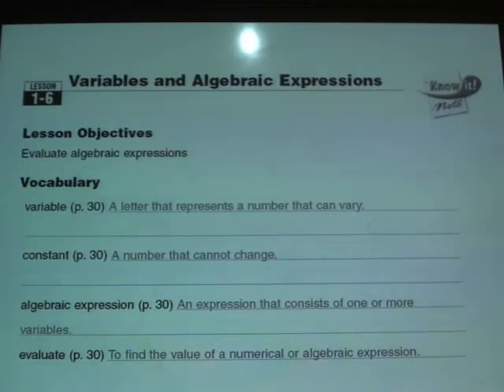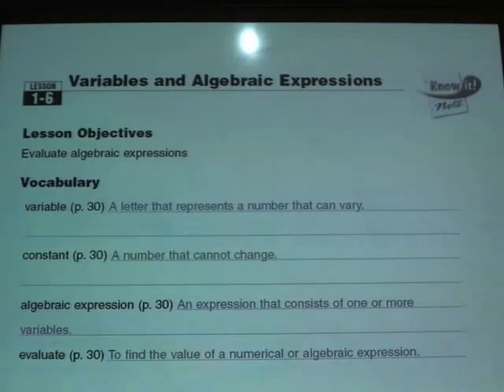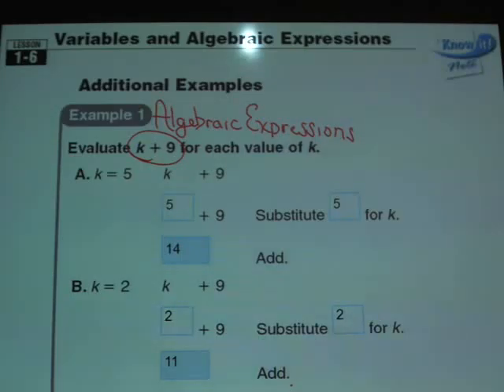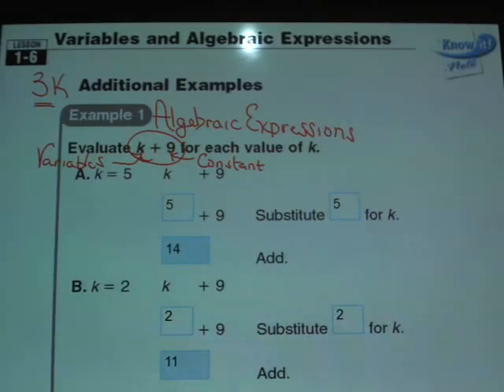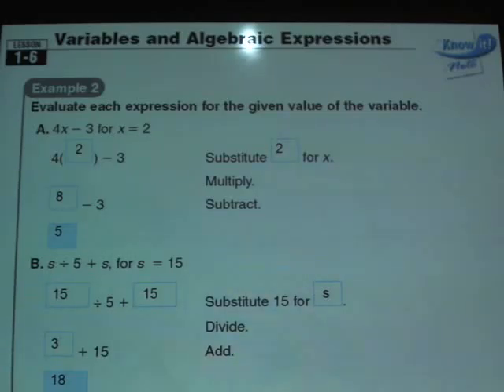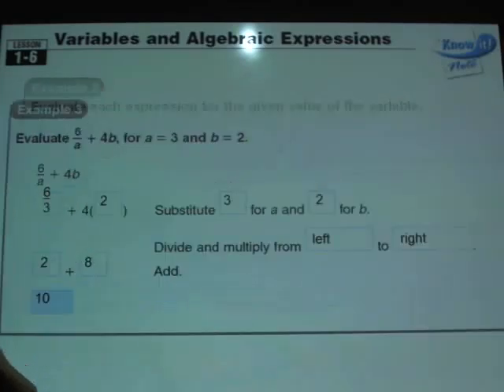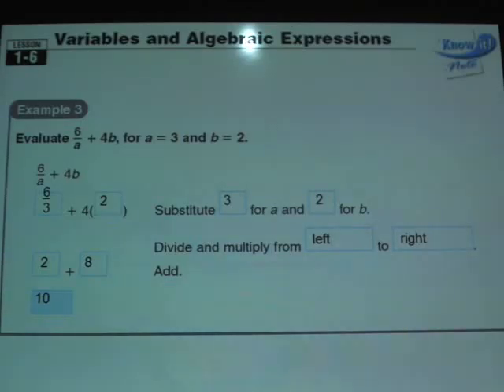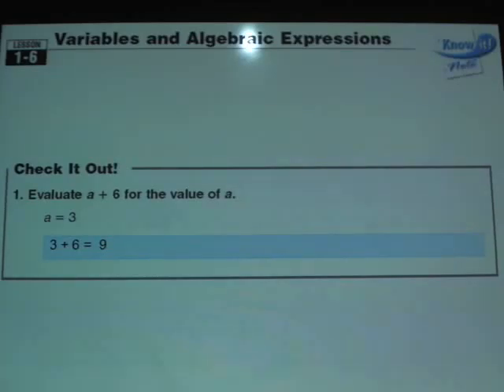Seventh Grade Notes - Chapter 1 Section 6